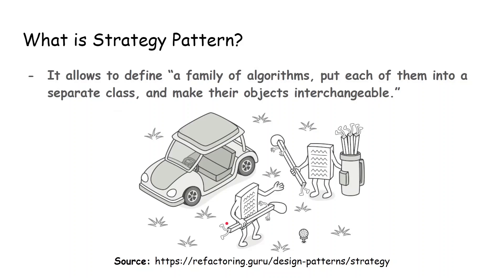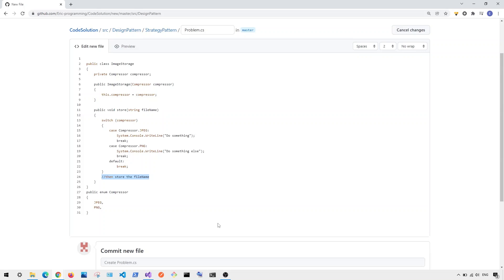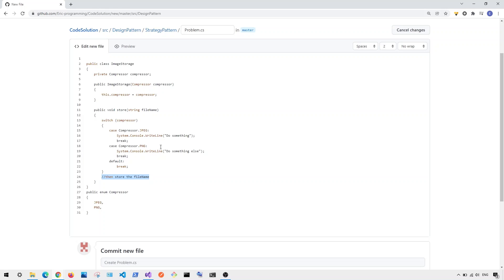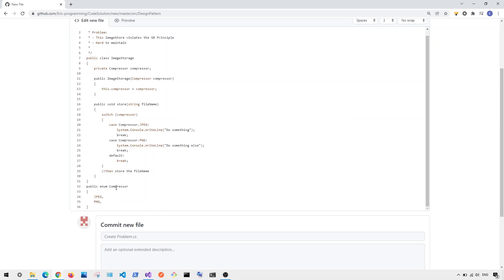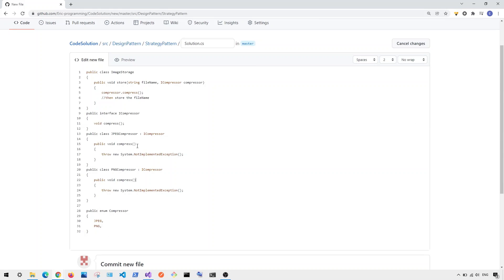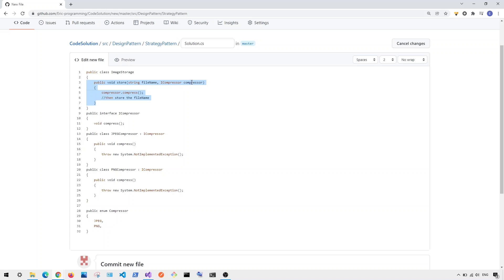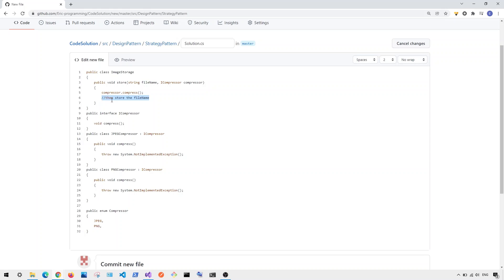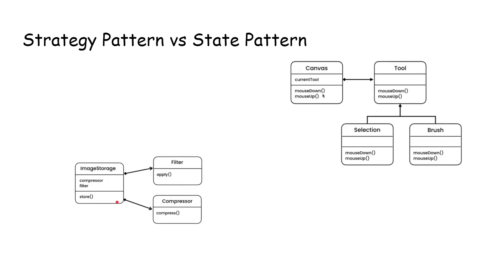[Design Pattern] Strategy Pattern in c# | Software Design Pattern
Tired of writing if-else spaghetti code every time you add a new feature? The Strategy Pattern is here to save you. In this video, we’ll build an Image Storage System that supports multiple compressors and filters (JPEG, PNG, Black & White, High Contrast) — and learn how to make your classes scalable, flexible, and SOLID-friendly.

✅ What You’ll Learn:
✅ What is the Strategy Pattern (and why it’s powerful)
✅ How to apply Strategy in real-world code (Image Storage example)
✅ How to fix Single Responsibility & Open/Closed Principle violations
✅ Strategy Pattern vs State Pattern — key differences
✅ When to use and when to avoid the Strategy Pattern
🔗 RESOURCES & LINKS

TIMESTAMPS

⌨️ (0:00) Intro
⌨️ (0:54) Problem
⌨️ (2:16) Solution
⌨️ (4:21) Strategy Pattern vs State Pattern